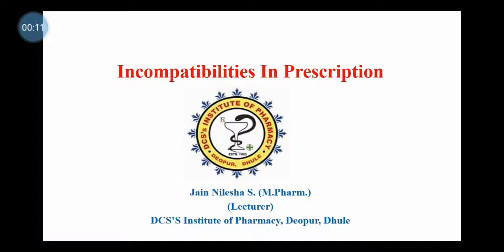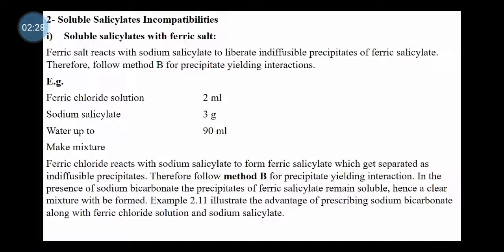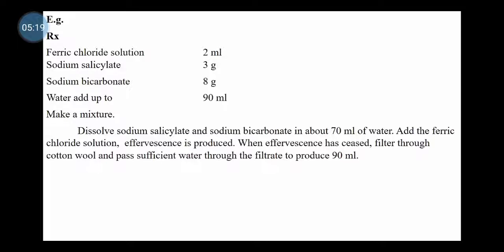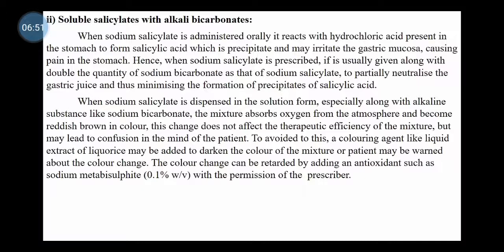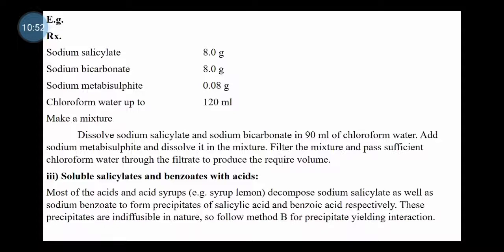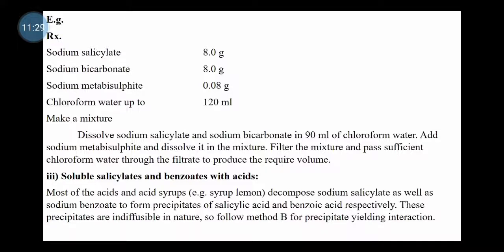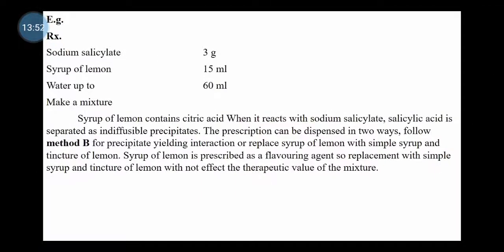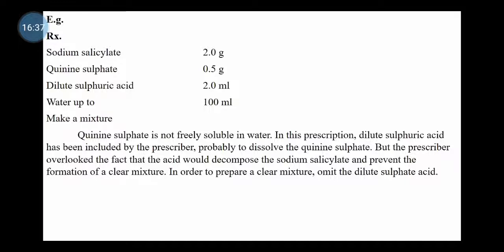Incompatibilities In Prescription- Chemical Incompatibilities- Soluble Salicylate Incompatibilities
Soluble Salicylate Incompatibilities with Ferric salt, With alkali bicarbonates, with acids